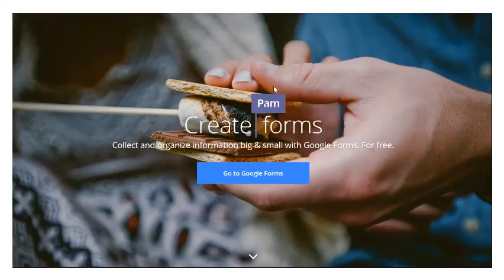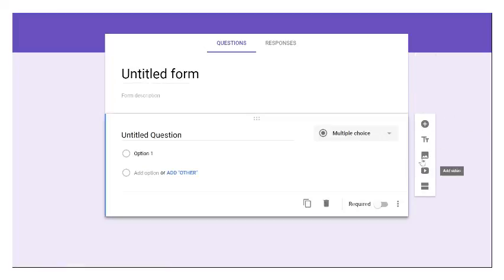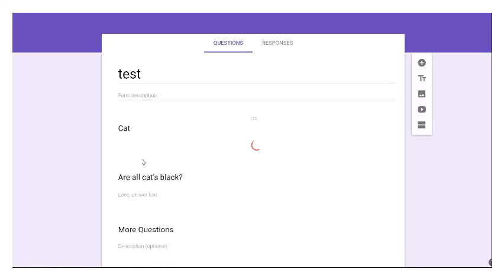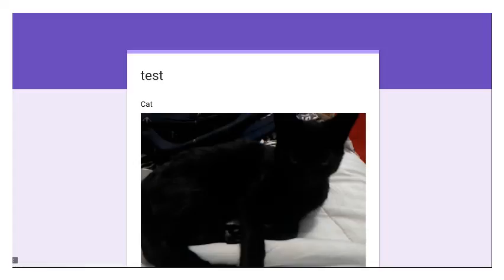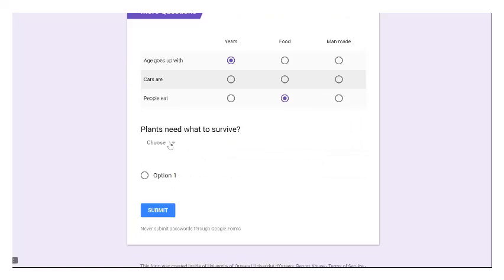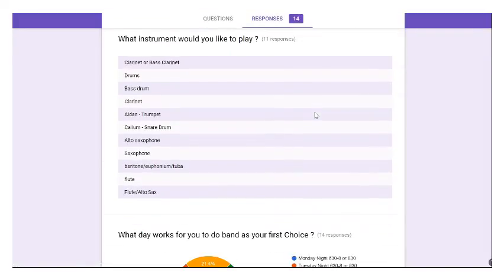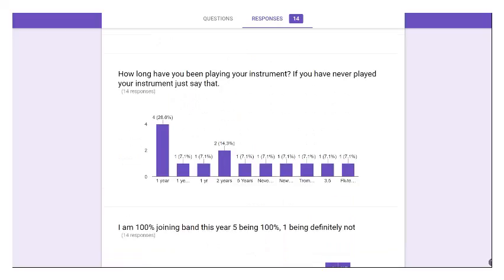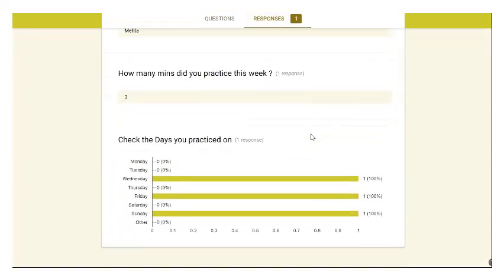2minpd Google Forms in the Classroom!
How to use Google Forms, a quick intro for classroom use!